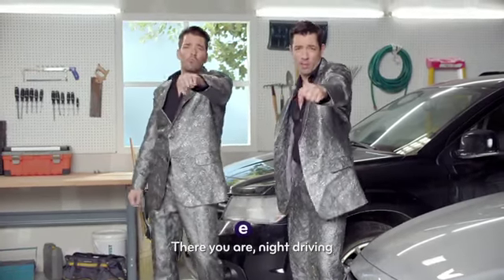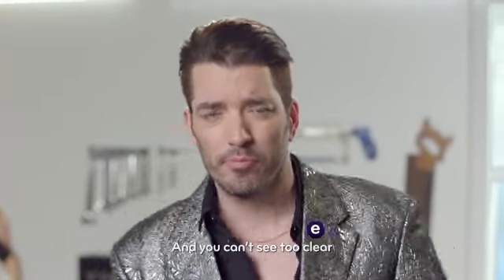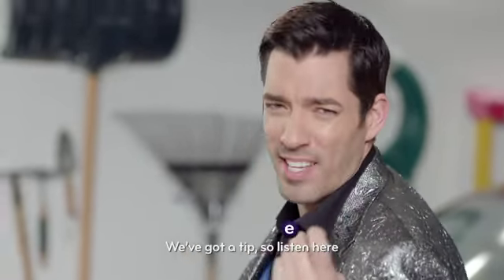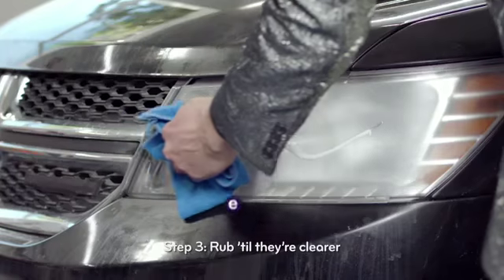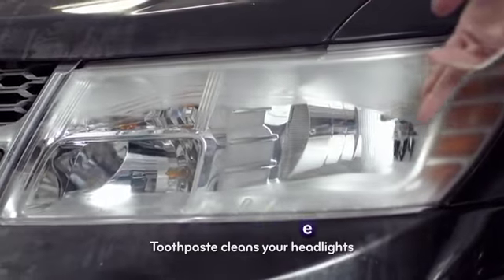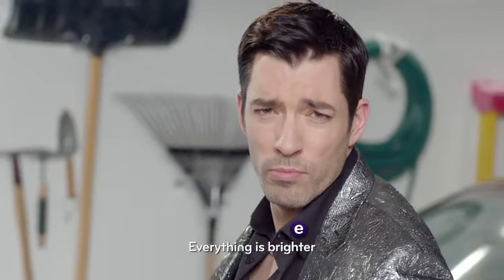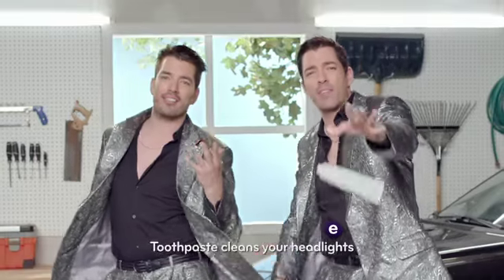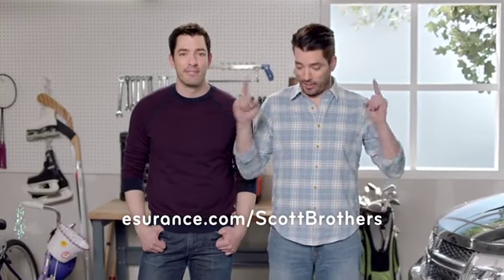Scott Brothers Perform DIY Ditties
Today, Esurance announced a partnership with television’s favorite home renovation brothers, Drew and Jonathan Scott. The duo rhyme, rap and dance through home and auto do-it-yourself hacks in a series of music video ditties.
Each funny and wildly-entertaining video features and parodies its own music genre, all the while offering a variety of valuable tips – from determining when to replace car tires to keeping a rug from slipping on wood floors.